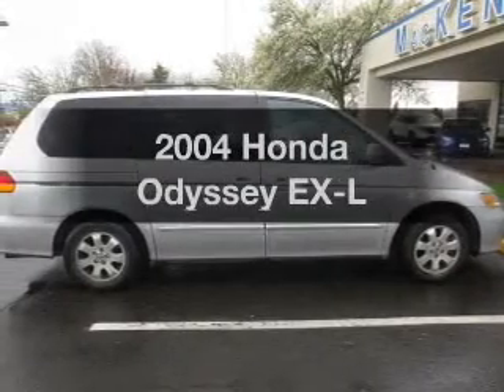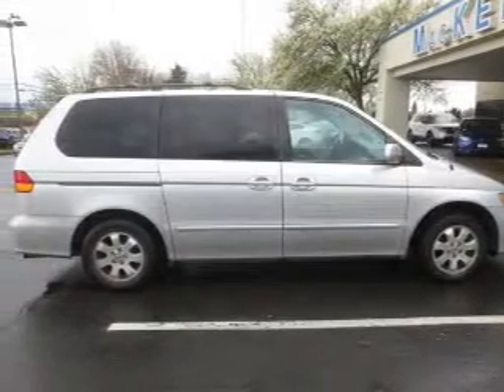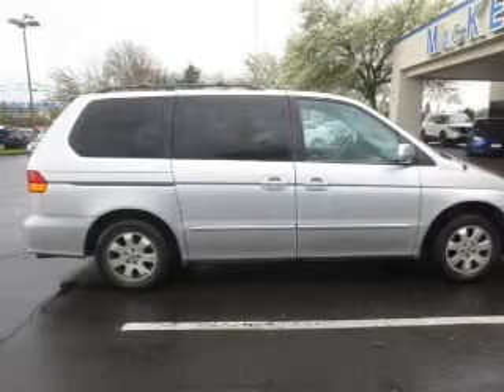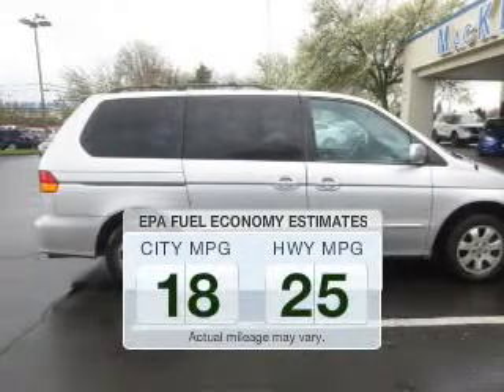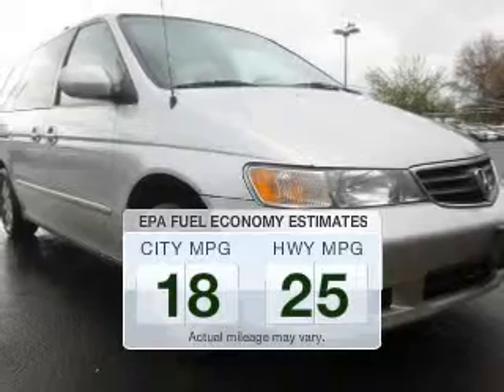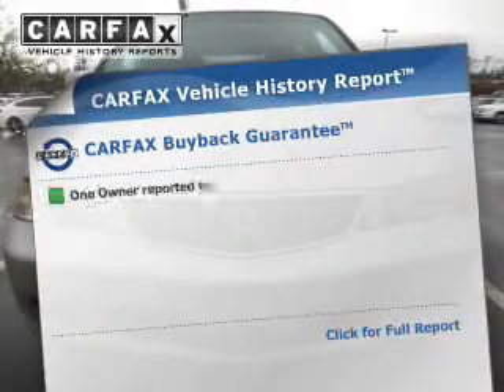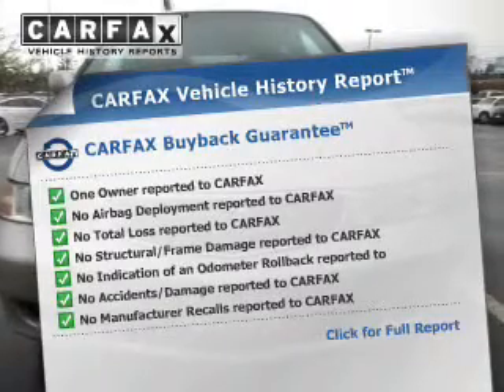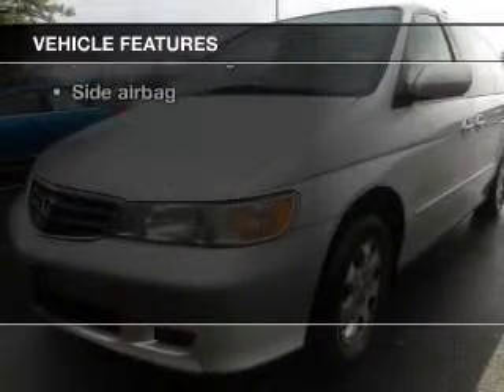2004 Honda Odyssey - Hillsboro OR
Year: 2004
Make: Honda
Model: Odyssey
Trim: EX-L
Engine: 3.5 liter 6 cylinder 24 valve
Transmission: 5-Speed Automatic
Color: Silver
Mileage: 125679
Address:
4151 S. E. Tualatin Valley Highway